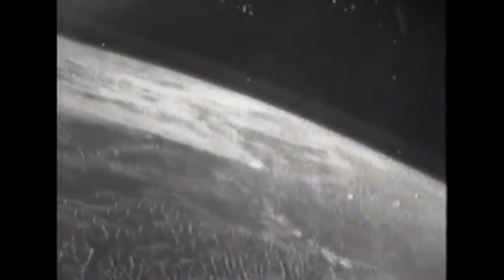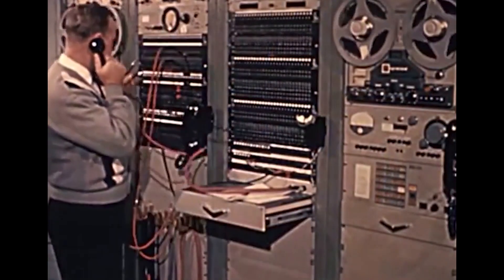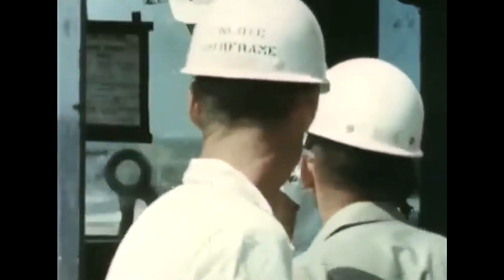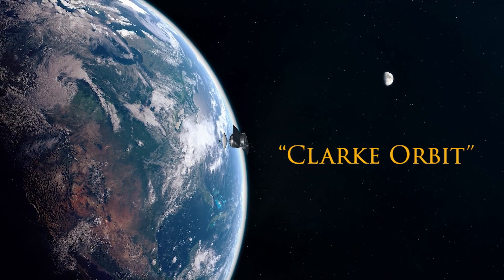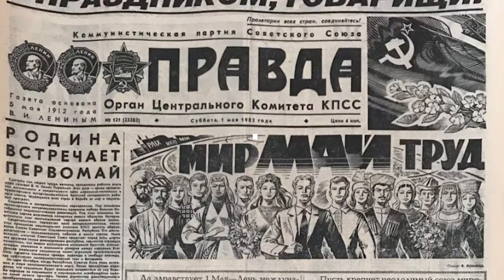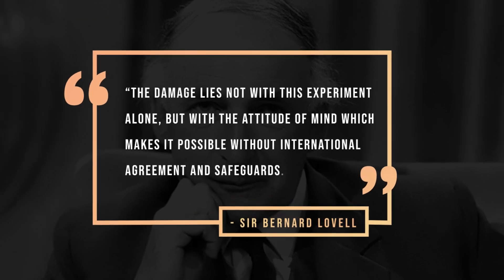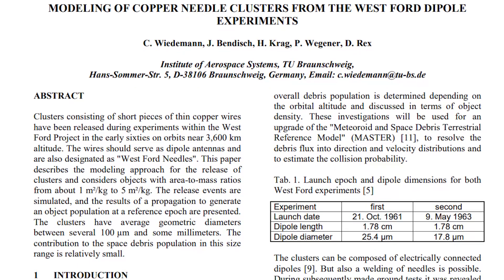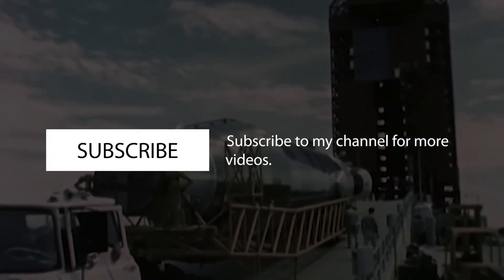Why the U.S. Needed to Put a Ring of Copper Needles Around Earth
During the summer of 1963, the Earth had a ring around it. The same year that Martin Luther King Jr. marched on Washington, the United States launched half a billion whisker-thin copper wires into orbit in an attempt to install a ring around the Earth, calling it Project West Ford, giving us a perfect example of the lengths the United States was willing to go to during the heights of Cold War paranoia as well as showing the military mentality at work in America’s early space program. The Air Force and Department of Defense envisioned the West Ford ring as the largest radio antenna in human history. Its goal was to protect the nation's long-range communications in the event of an attack from the increasingly hostile Soviet Union. But there were many problems with this idea, from the clutter it would cause just beyond our atmosphere to the disruptions it caused for the scientific community, to the inherent technical issues with sending millions of needles into space.